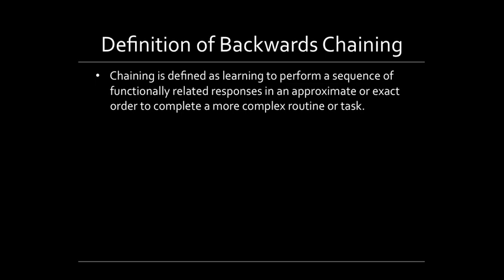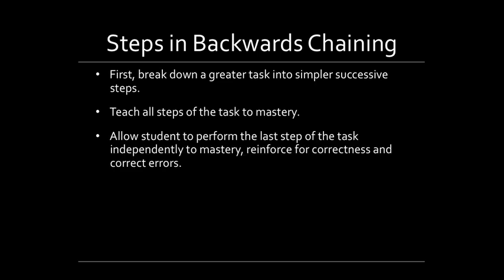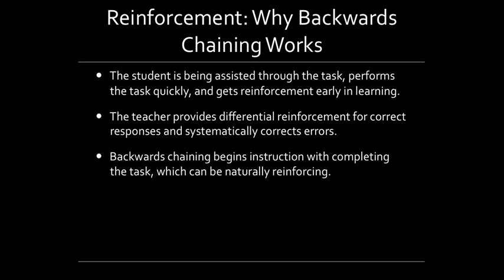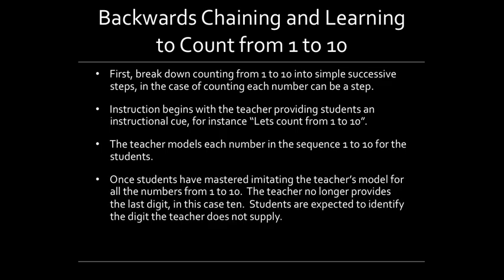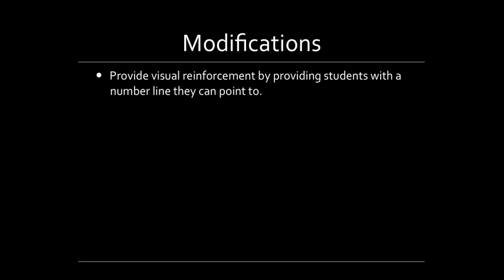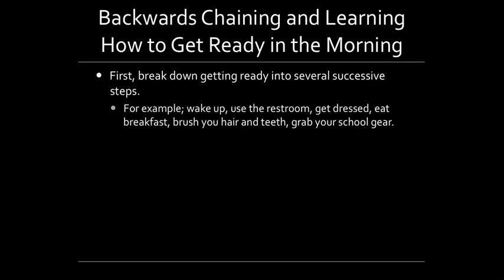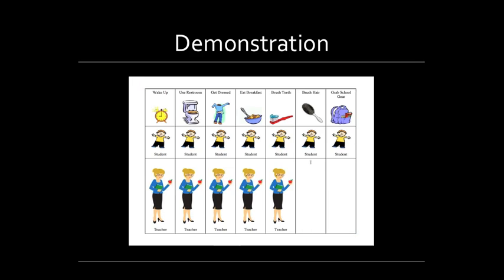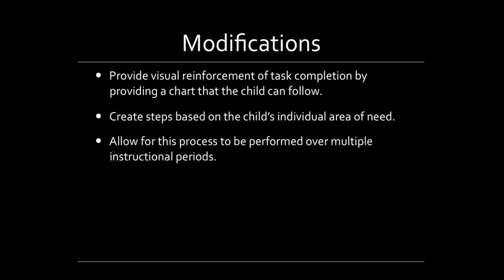Instructional Strategy: Backwards Chaining